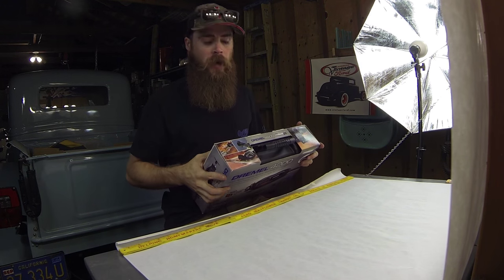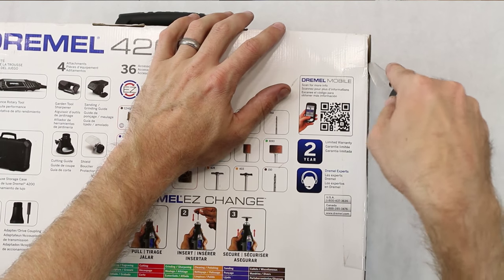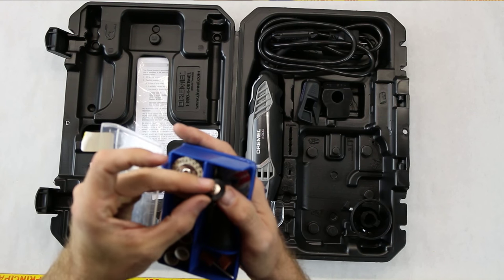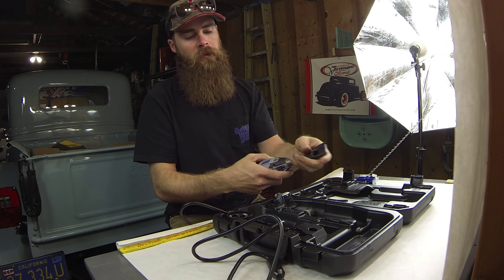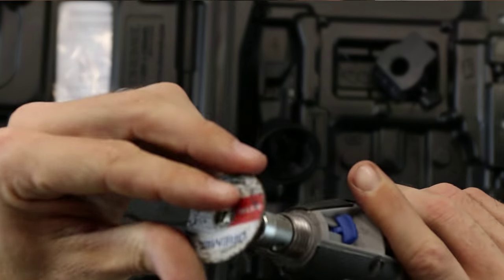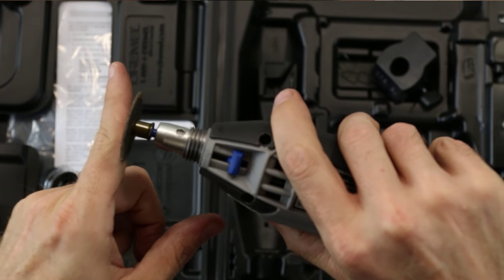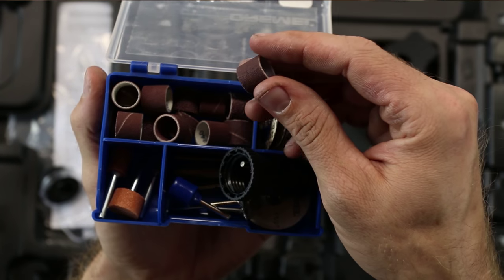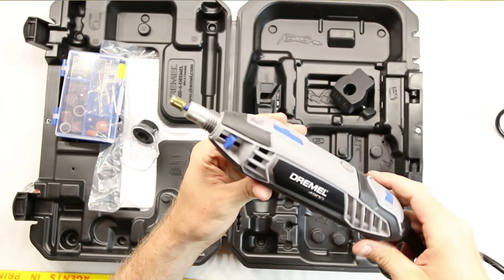New Tool Unboxing The Dremel 4200 W/Quick Release Function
Hey guys just a little video of the new Dremel 4200. I really like the quick release function for the bits. Over all it seems like a very nice unit with lots of upgrade from the past models. You can buy this here on Amazon [Amazon]